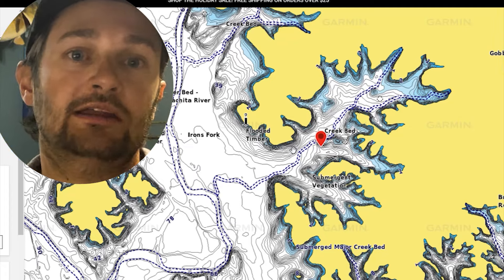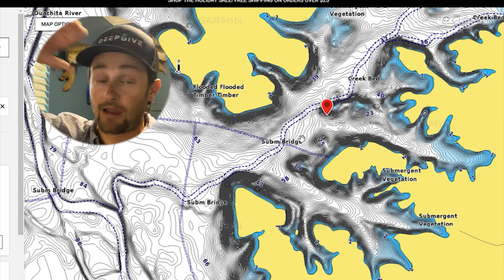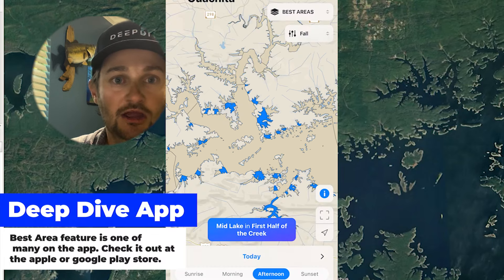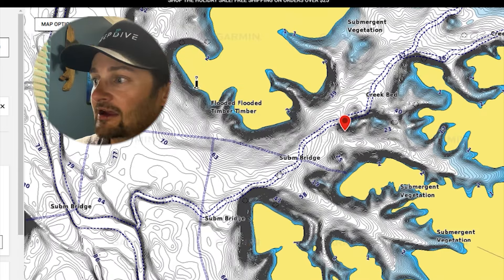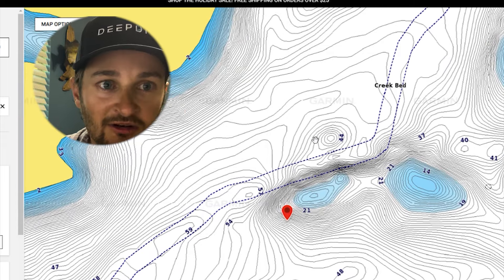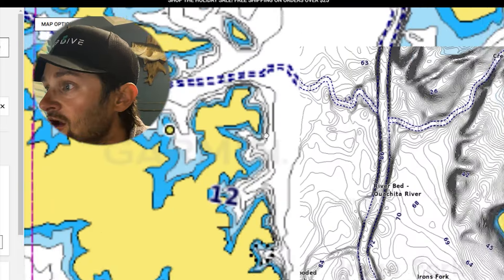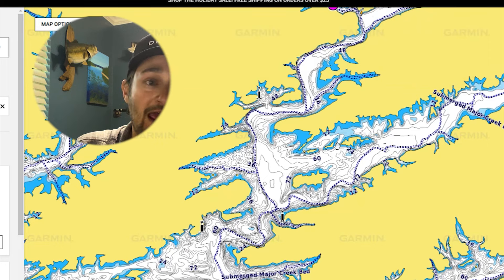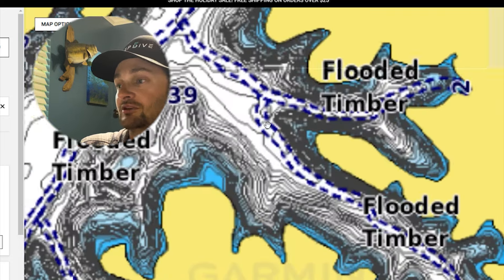This Can Make Or Break Your Success In Early Winter Fishing Transition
Fall fishing is in a close and we are going to dive deep into breaking down creeks to finding them during the early winter period. This is a prime time of the year to catch bass!